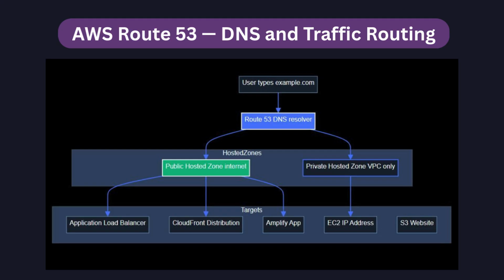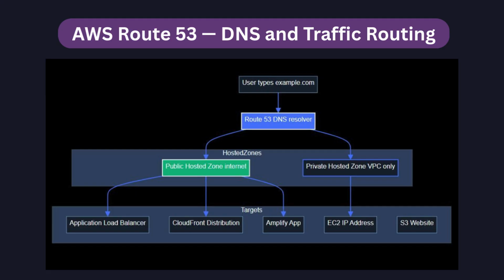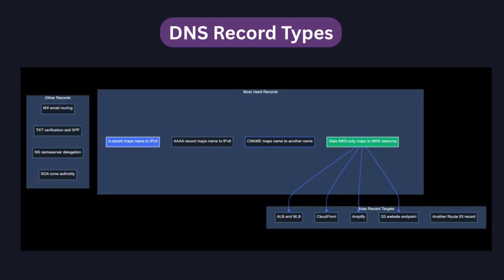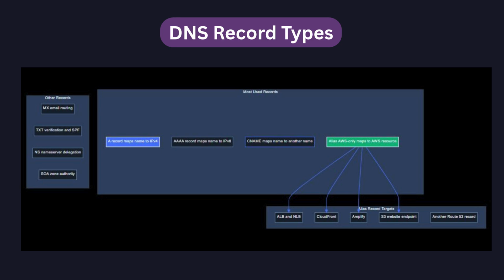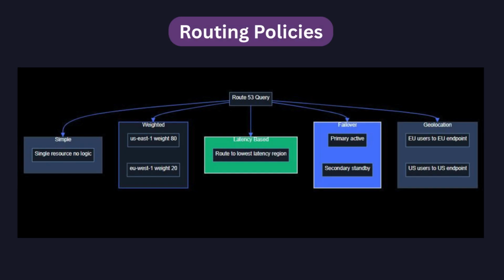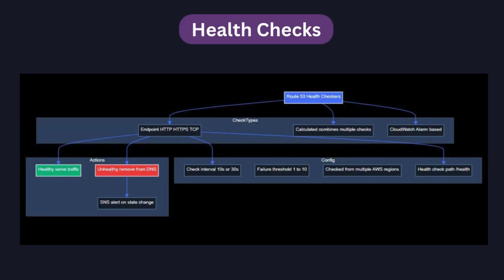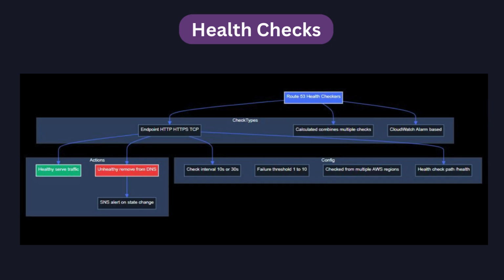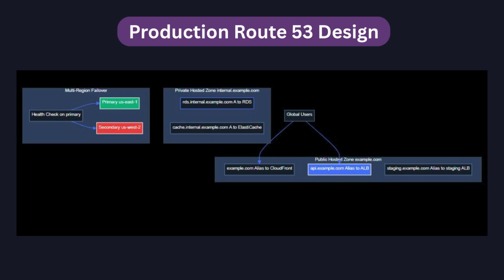AWS Route 53 Complete Tutorial | DNS, Routing Policies, Health Checks & Architecture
Learn AWS Route 53 from basics to advanced concepts in this complete tutorial.
Understand DNS, hosted zones, record types, and traffic routing strategies.
Explore routing policies, health checks, and real-world production architecture.
Perfect for beginners and anyone preparing for AWS or cloud interviews.